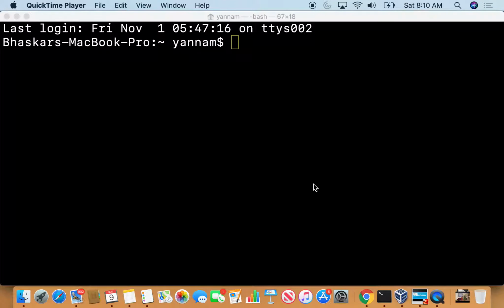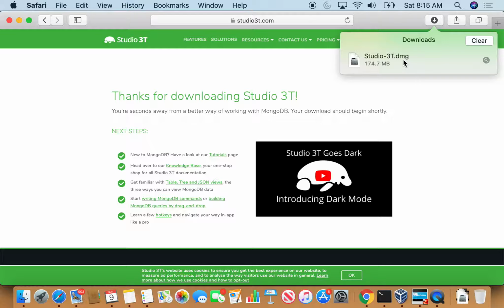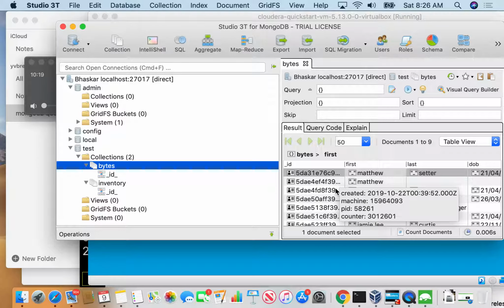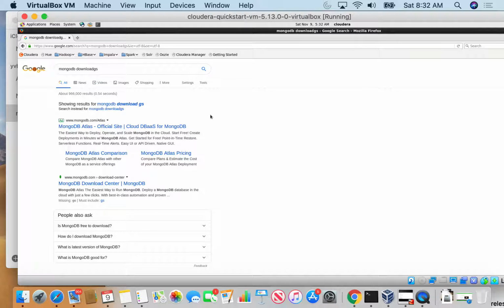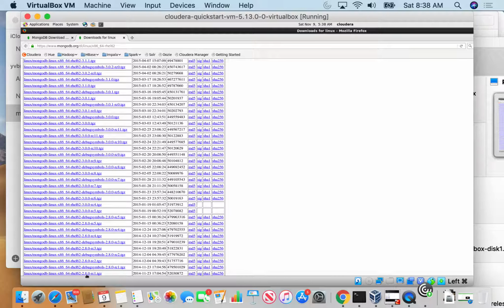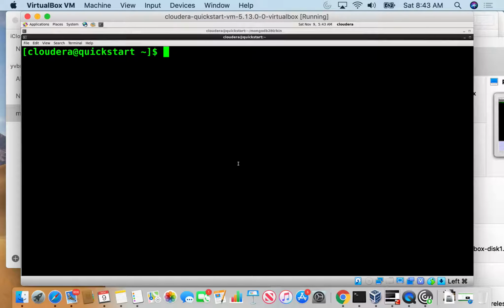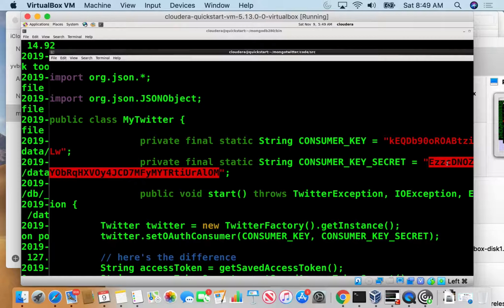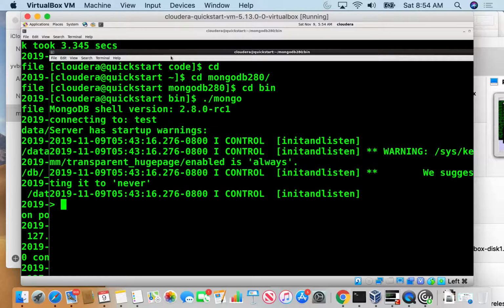Mongo Twitter Integration